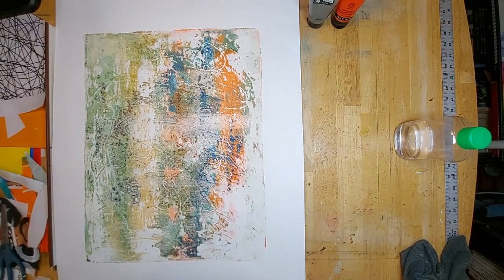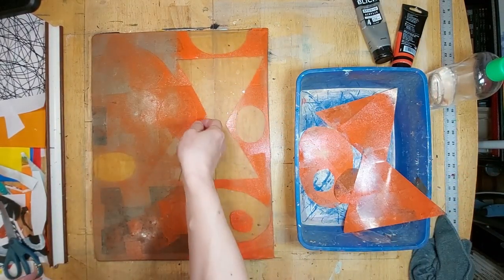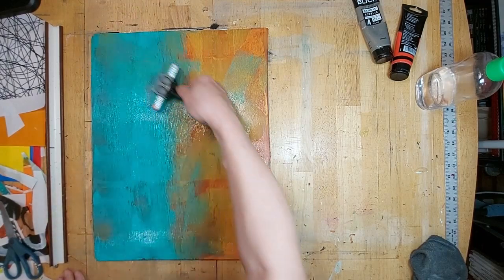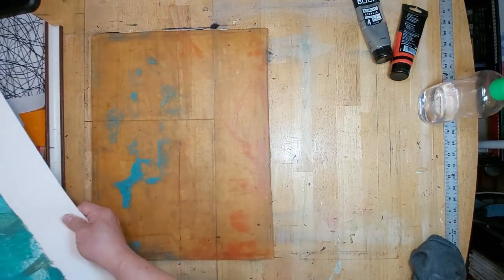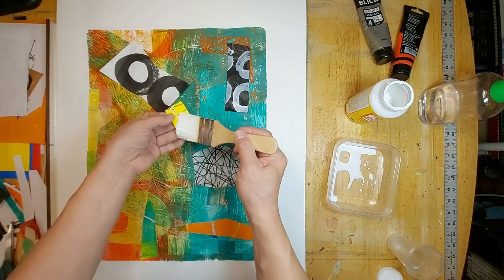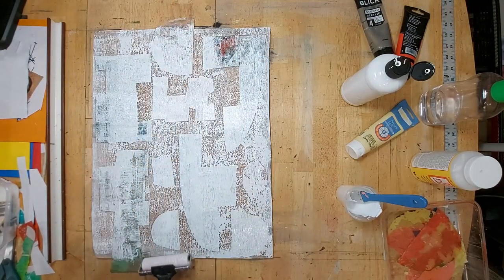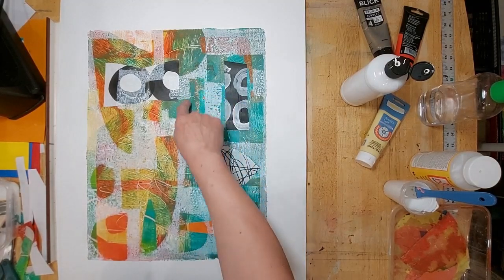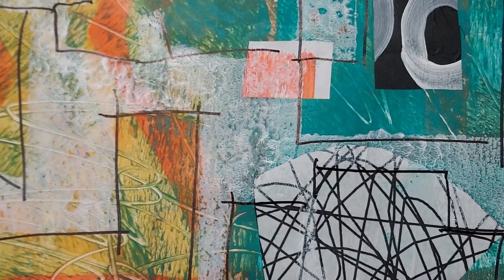9 monoprints Part 3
Large format gelli plate 16 in. x 20 in.